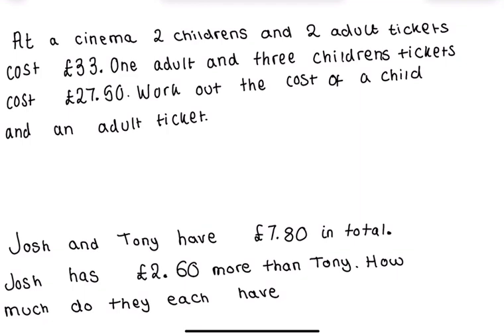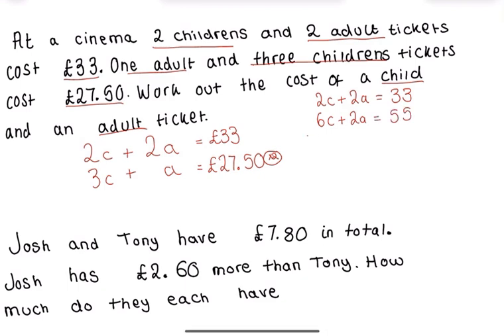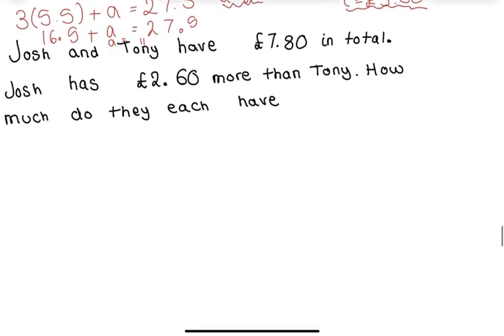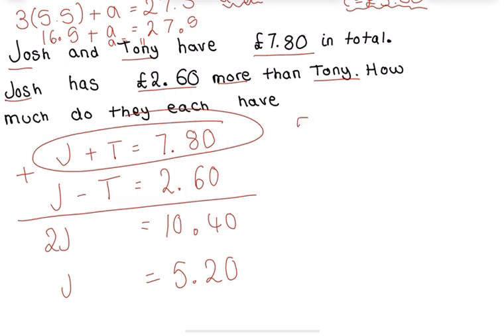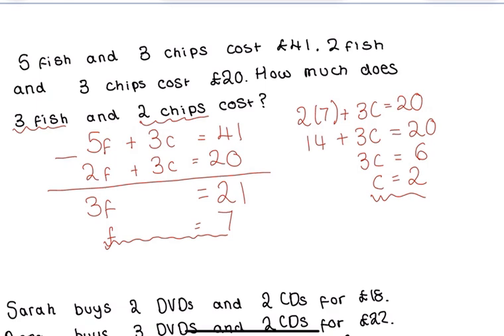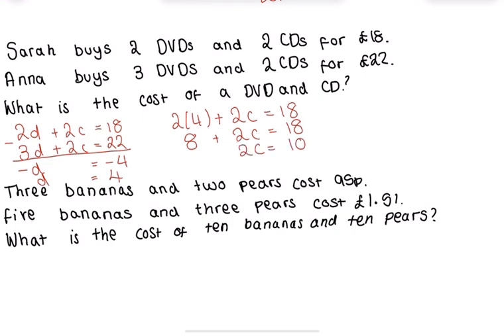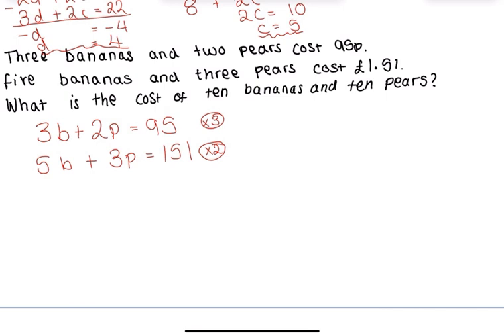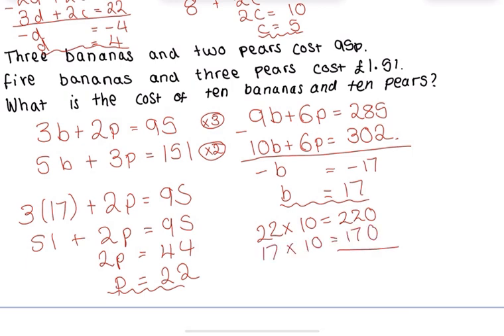Simultaneous Equations- Part 5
This video focuses on setting up and solving simultaneous equations. This is the final video for foundation students and will have therefore covered everything you need to know. If you are higher there is one more video left. I hope you have found this series useful.